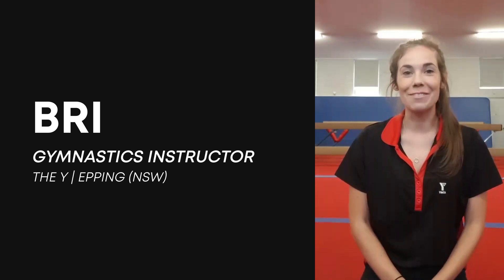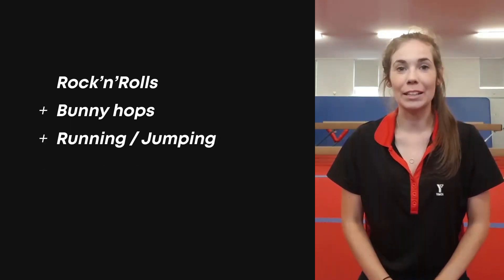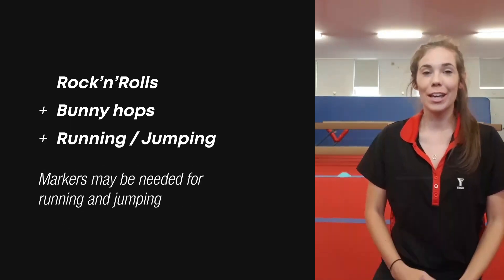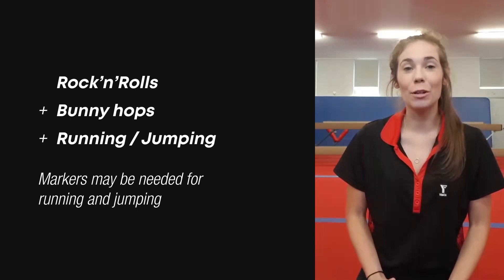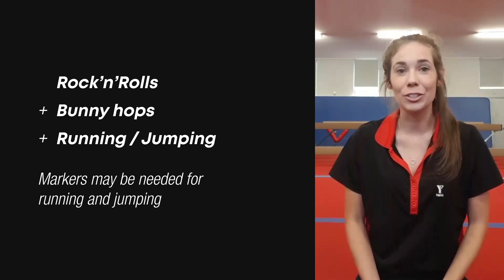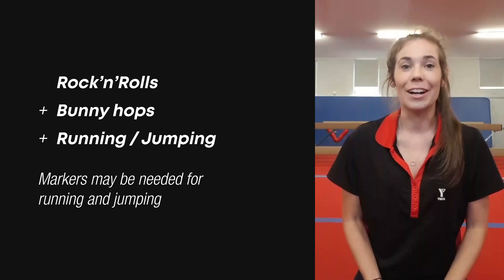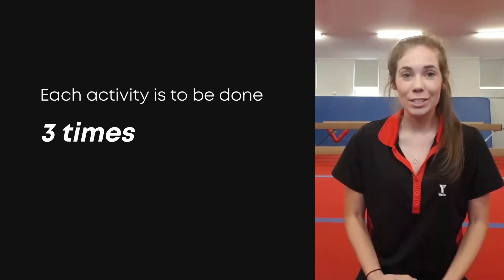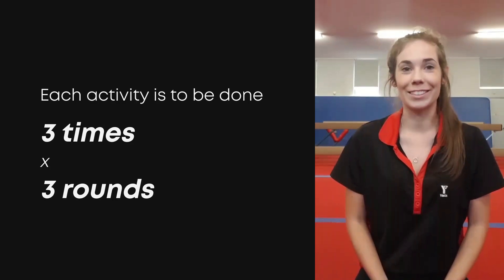The Y at Home - Gymnastics Floor Skills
Train with coach Bri from The Y Epping (NSW), working on key activities for your gymnastics floor skills! Designed for our Recreational "Colours" program (beginners), but a great way for anyone to keep active.

Activities
Rock 'n' Rolls
Bunny Hops
Running
Jumping
complete each activity 3 times
repeat circuit 3 times

All participants must ensure they have a clear area to perform all skills and activities prior to commencing the activity. All child related activities must be conducted under parental supervision. You are responsible for you exercising within your limits. Only perform exercises and skills and repetitions that you are currently capable of performing. If you do not do it at the gym or in your regular Y program, do not attempt to do it at home. Do not attempt skills, exercises or activities displayed if you currently sustain any injuries or illness that excludes you from physical activity. If at any time you feel you are exercising beyond your current fitness abilities, or you feel discomfort, pain, dizziness or nausea, you should discontinue exercising immediately and seek medical assistance/advice where necessary.To the extent permitted by law, The Y and its affiliates disclaim any and all liability in connection with the exercises in this video and any instructions and advice provided.